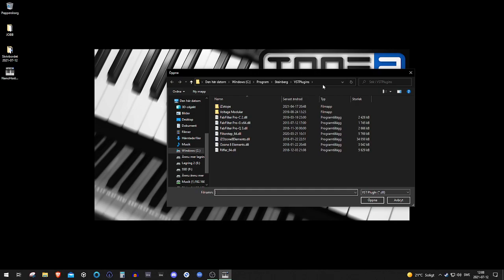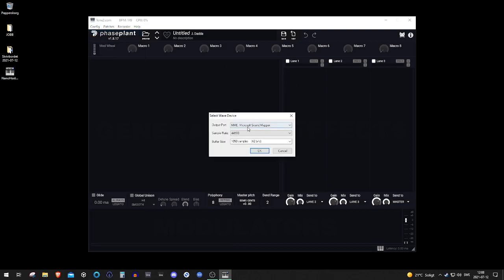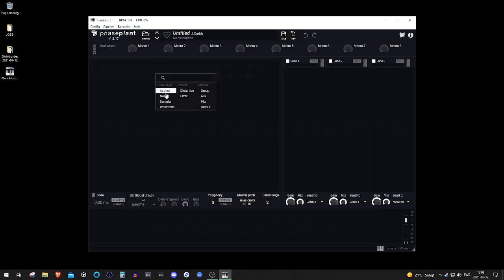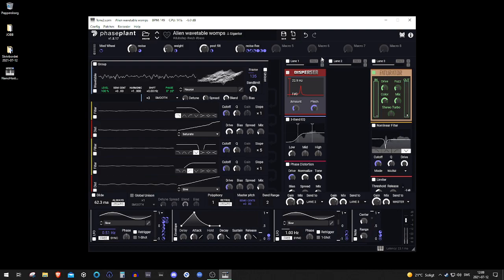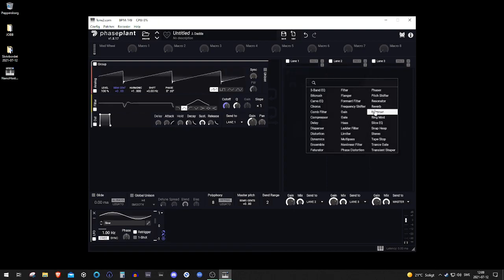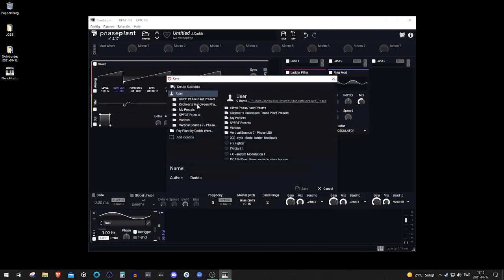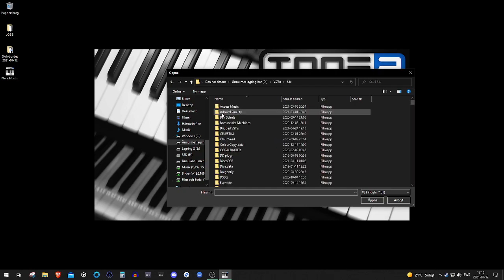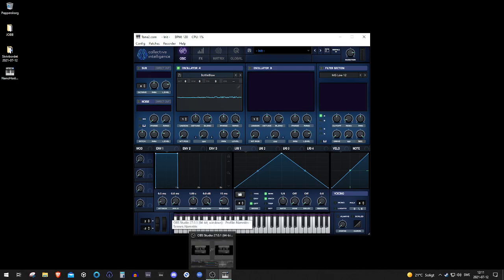Use any VST plugin as a standalone application with the FREE NanoHost from Tone2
My friend Altar Of Wisdom has created a Mac version that allows you to load and create a chain of vst/au effects and synths. You have to force load it on recent OSX releases (right click - open)  and maybe remove it from quarantine as it's an unsigned app (he doesn't have a paid Xcode dev account yet) using the terminal: sudo xattr -r -d com.apple.quarantine /path/to/AudioPluginHost.app

If Mega asks for a decryption key: okb6_fxBE3DjUj8SIwBUGa_G3TnSqM4yvFc27xtXGNI

In this video we'll have a look at Tone2 NanoHost. A 100% FREE program for Windows which acts as a VST host.
Normally .DLL VST plugins can only be loaded on to DAWs like FL studio, Ableton, Logic etc. as they need a host in order to function. NanoHost will let you open .DLL plugins without the need of opening up your DAW. This is really convenient if you wanna test something out quickly or just in the mood of creating patches within a plugin.

00:00 Intro & Background
01:34 Loading Phase Plant
01:54 Setting BPM
02:03 Setting up Audio
02:14 Setting Midi controller
02:35 Creating something in Phase Plant
04:14 Loading Serum
04:47 Outro